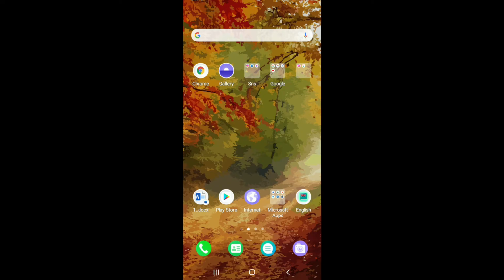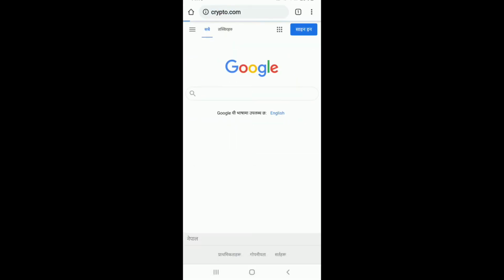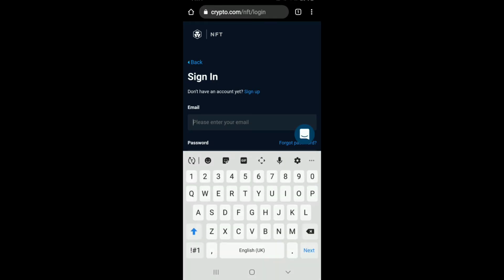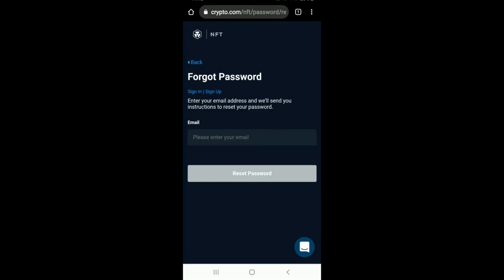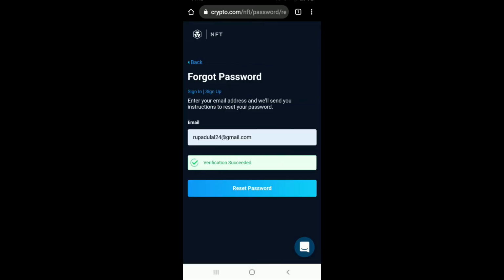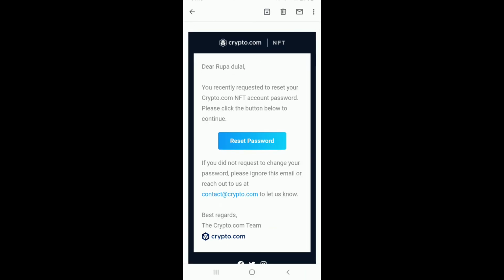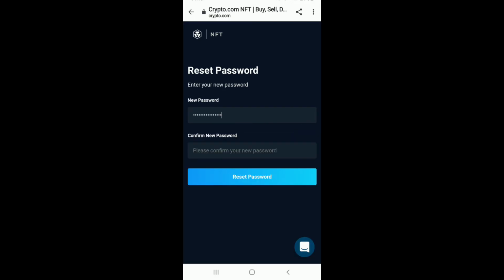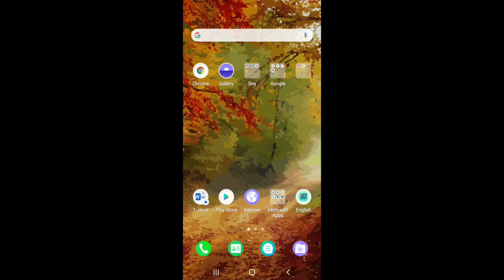How to Reset/Retrieve Crypto.com Account Password? Crypto.com Account Recovery 2021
Want to reset your Crypto.com account password? Do not worry this video will guide you on how to reset your password. Watch the entire video to learn the step-by-step process of how you can reset your password for Crypto.com. To reset the password:
1. Open a web browser.
2. and press enter.
3. Click on the menu in the upper left corner.
4. Tap on the Sign-in button.
5. Enter the email associated with your account.
6. Enter your password. If you have forgotten your password, tap on Forgot password link at the right corner.
8. Tap on reset password, and it will send you the instructions to reset your password on your email account.
9. Tap on Okay and open your email account. It will send you the reset password link sent to you via your email.
10. Tap on reset password and enter the password for your Crypto account. Make sure to enter the password that you can remember easily. 11.  Enter your password again for confirmation.
12. Tap on reset password. That's how you can reset your password to a new one on Crypto.com.